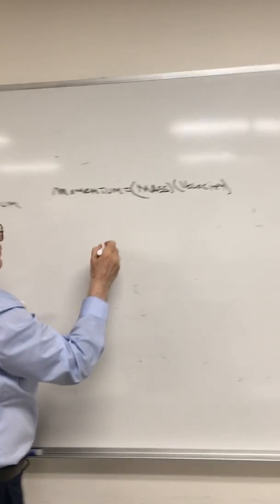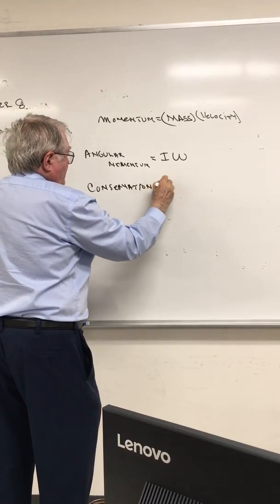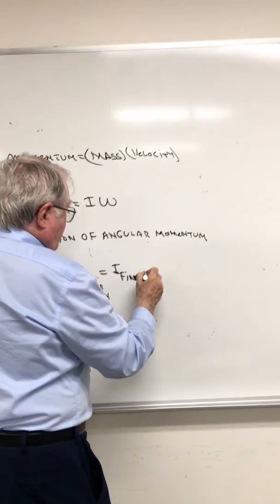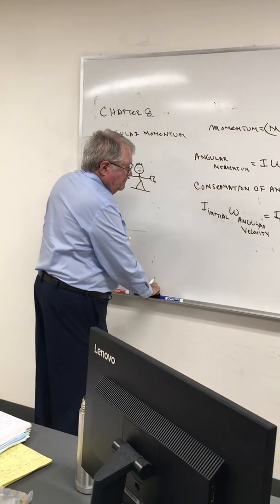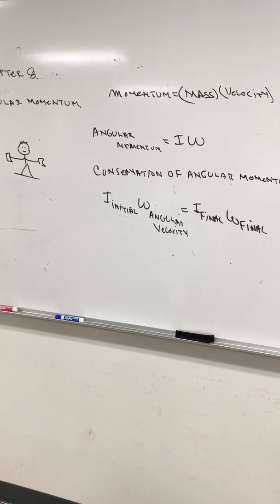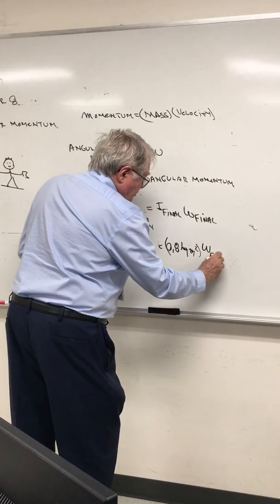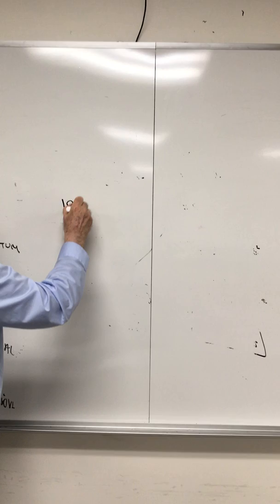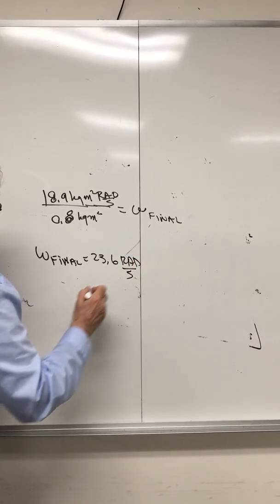Video 1.  Static Equilibrium